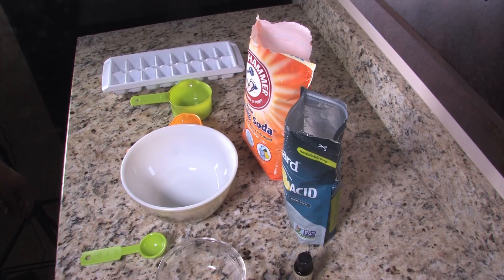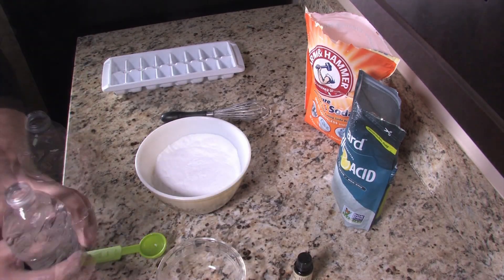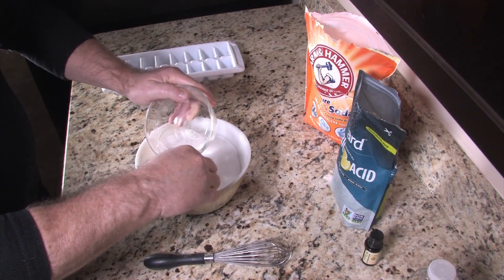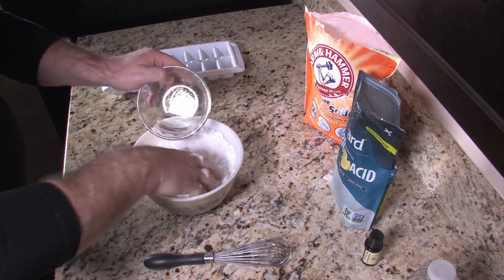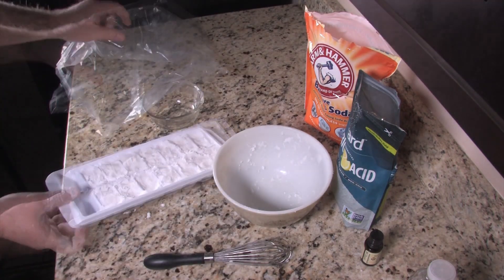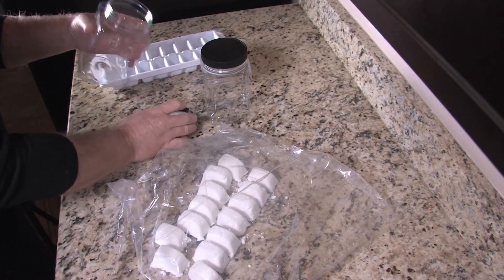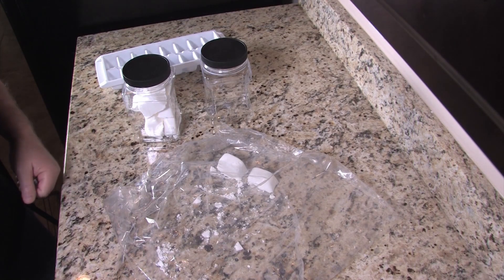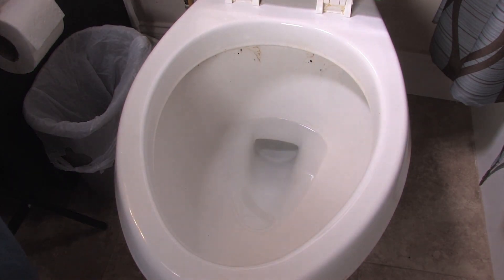DIY Toilet Cleaning Fizzies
Make these easy toilet cleaning fizzies at home. Drop one in the toilet and they will fizz and release the cleaners into the toilet to clean and refresh. Leaves a clean fresh scent.